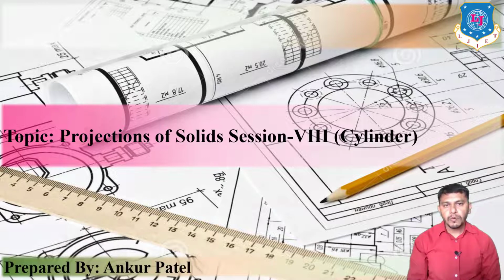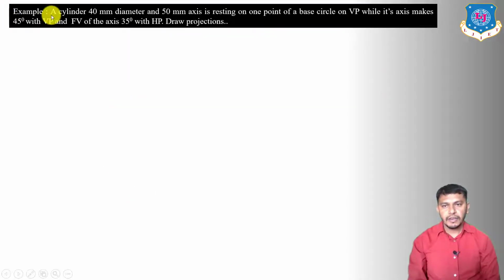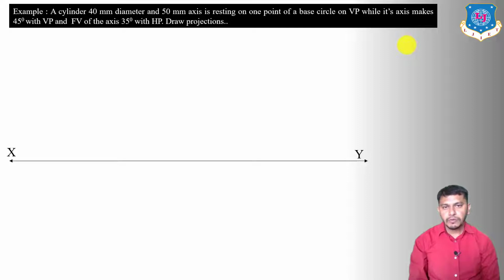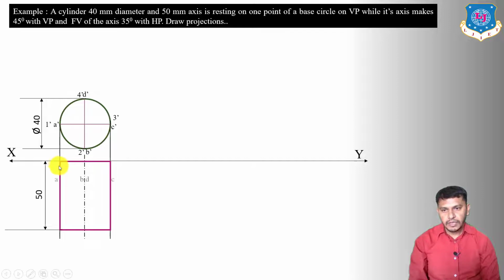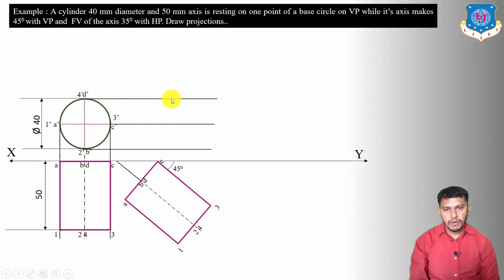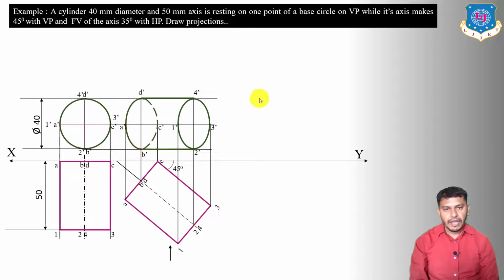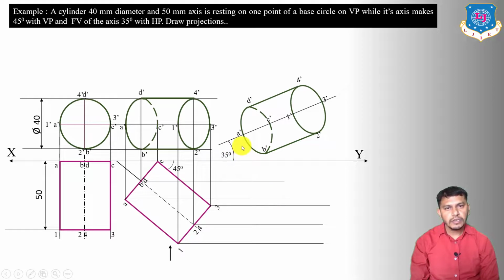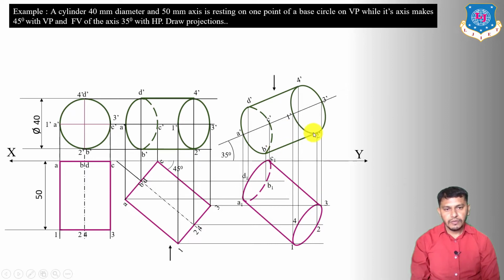Lec-08_Projections of Solids Session-VIII| Engineering Graphics II| First Year Engineering